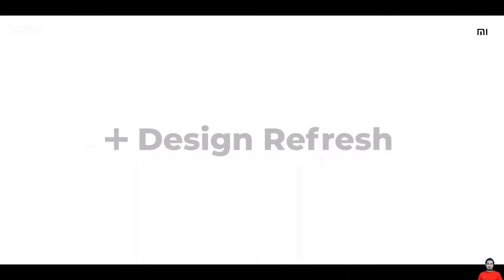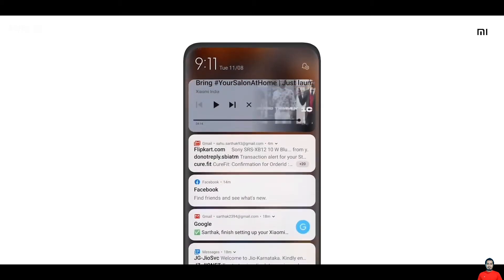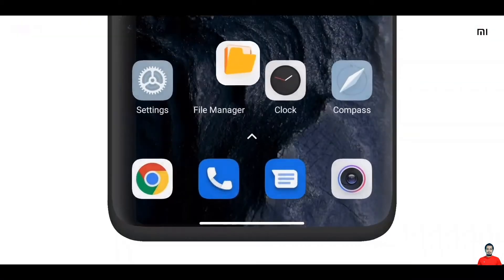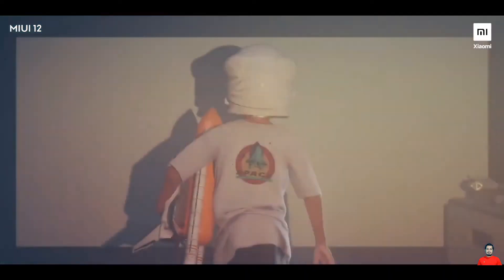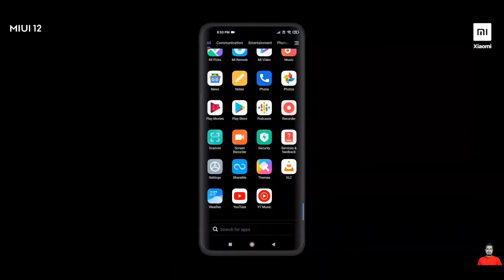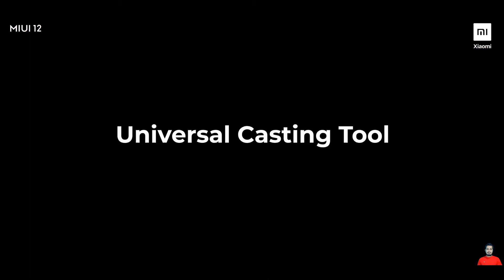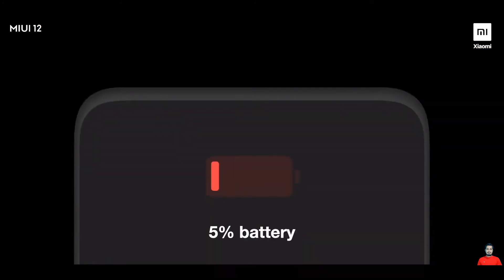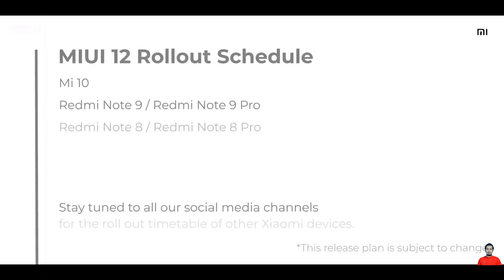MIUI 12 INDIA OFFICIAL LAUNCH EVENT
MIUI 12 INDIA OFFICIAL LAUNCH EVENT | MIUI 12 INDIA RELEASE DATE